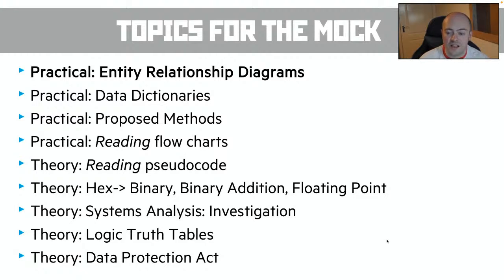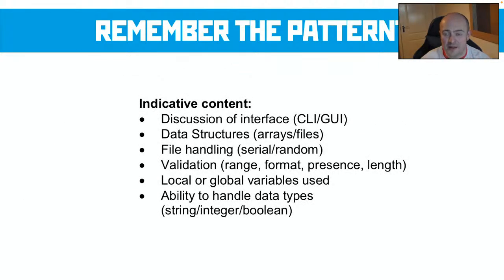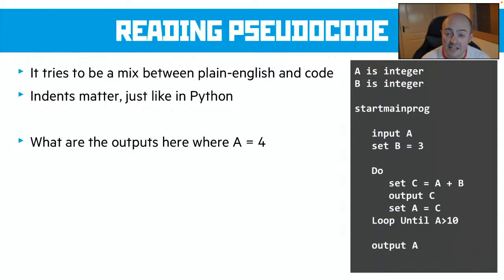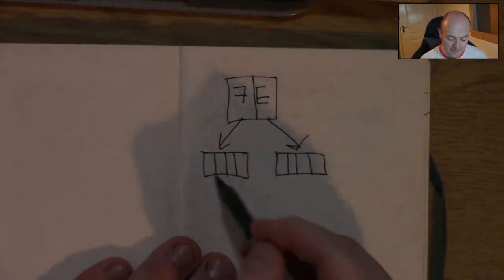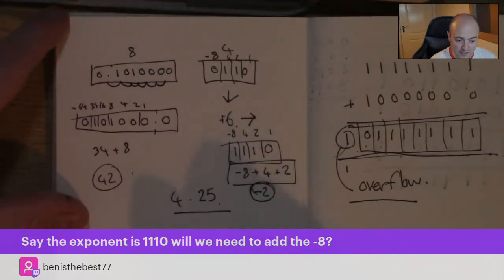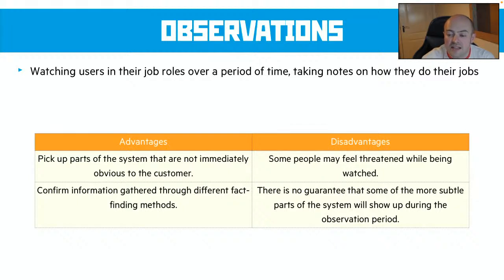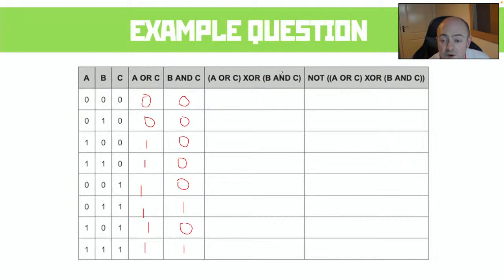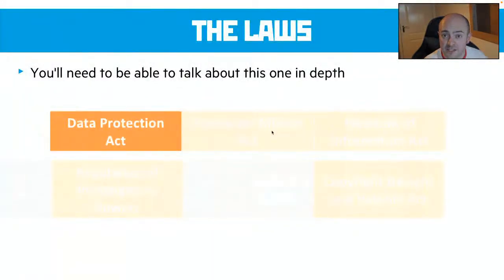WJEC AS Computer Science Unit 1 & 2 Mock Exam Revision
A revision livestream for AS students covering the first half of the Unit 2 Practical revision and the focus areas from the Unit 1 theory exam for the Mock on Wednesday